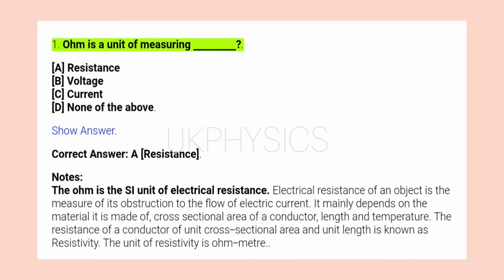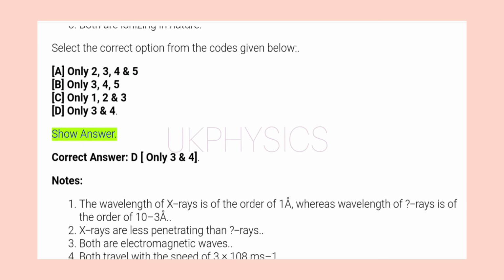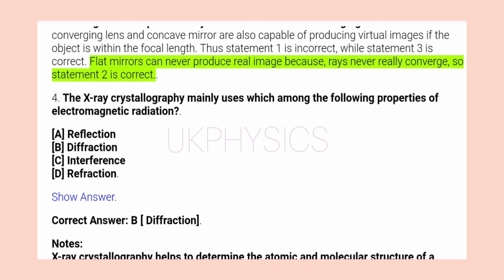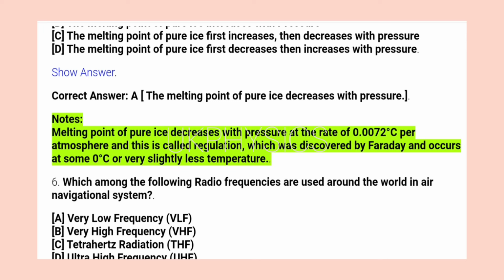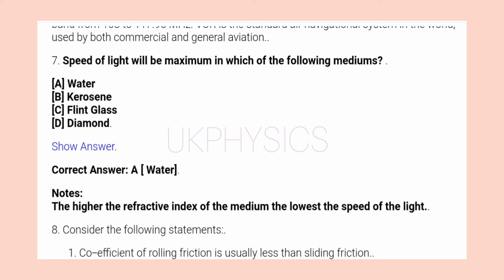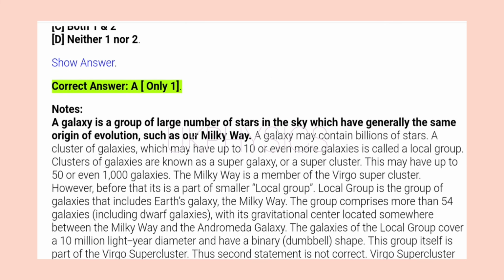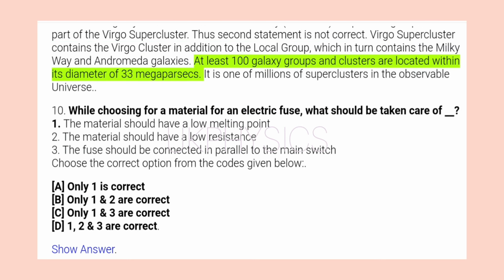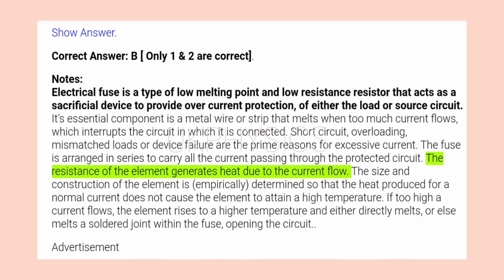General Science - Physics MCQ 1